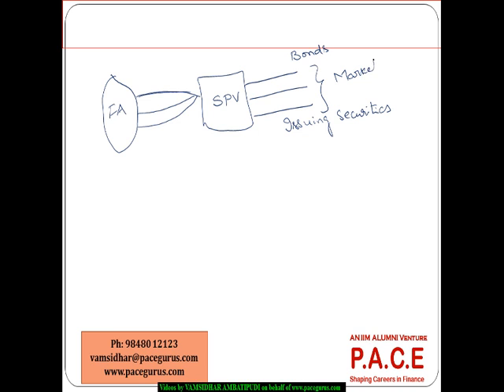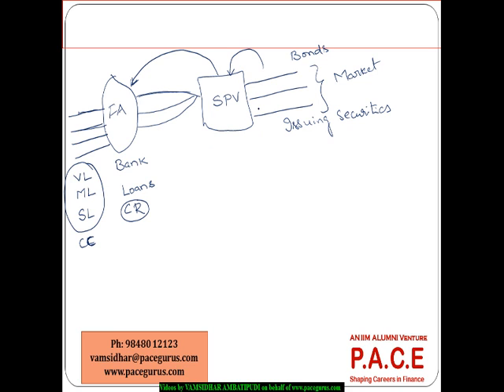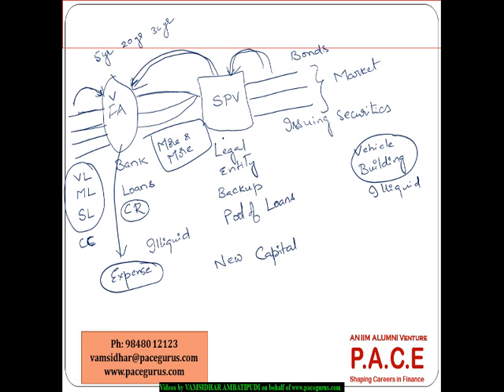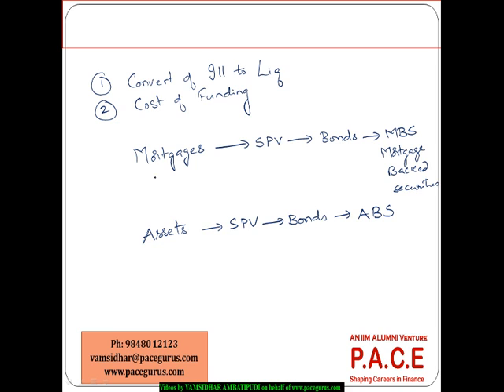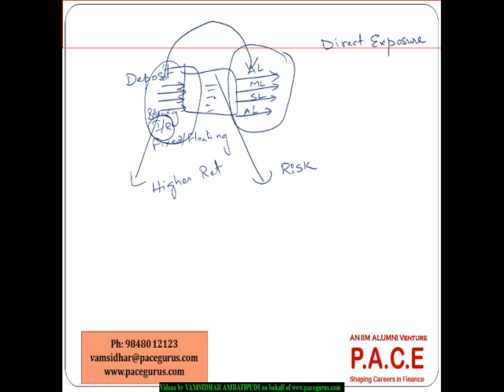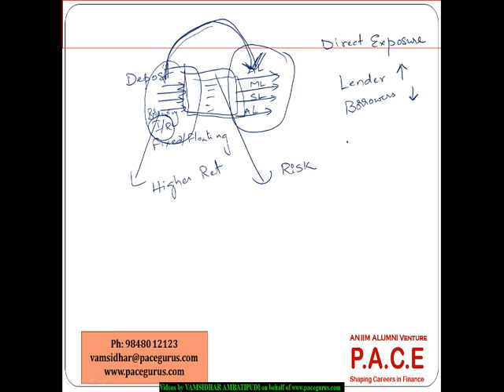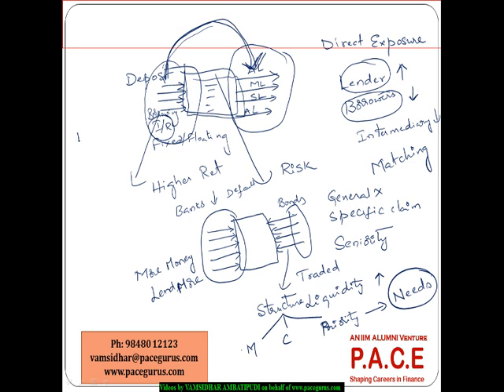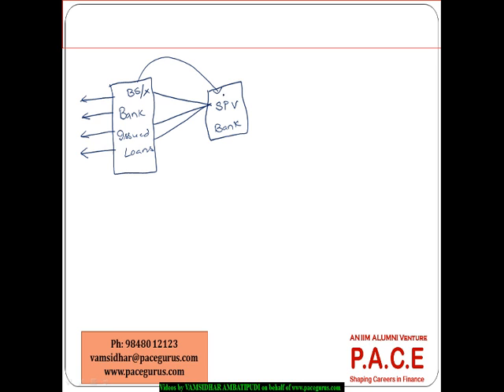CFA Level 2 Introduction to Asset backed Securities in Fixed Income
CFA level 2 training on Fixed Income by Vamsidhar Ambatipudi(IIM Alumnus) at pacegurus